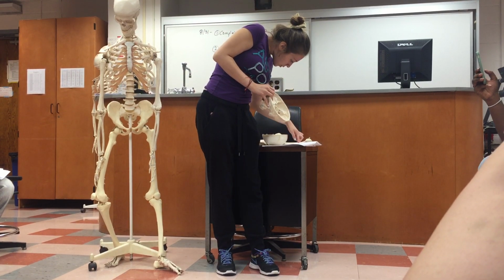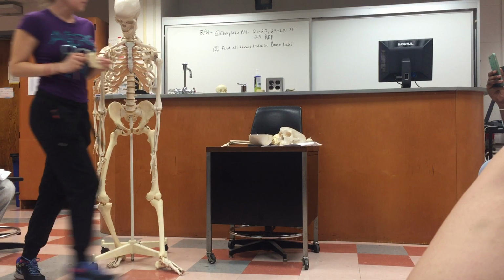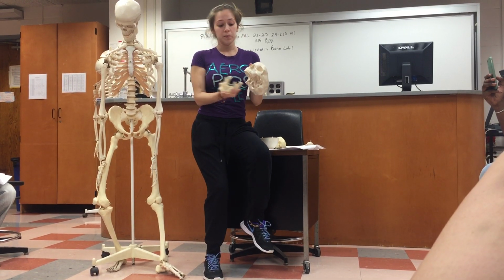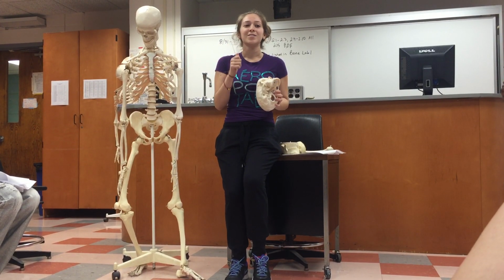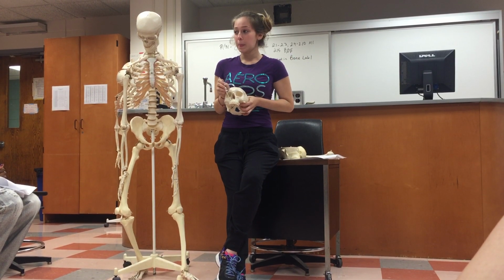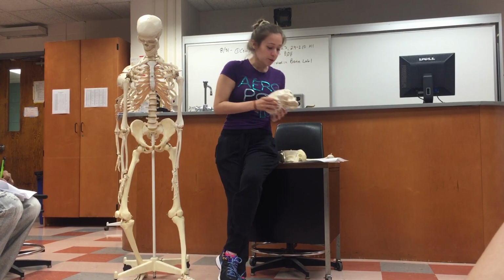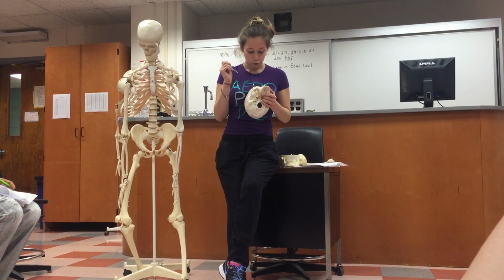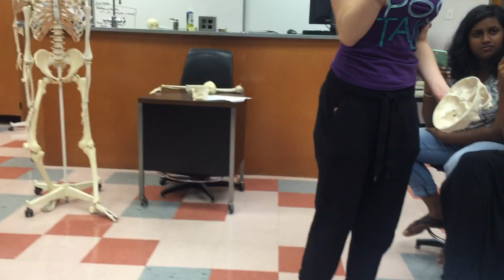Anatomy and Physiology Skeletal System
A video of the TA in Anatomy Lab going over the basics of the skeletal system.